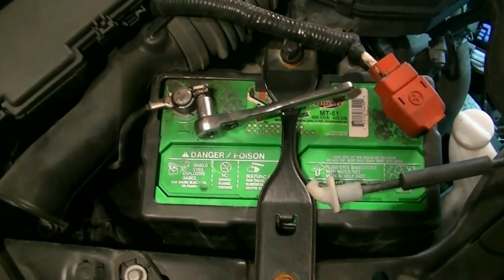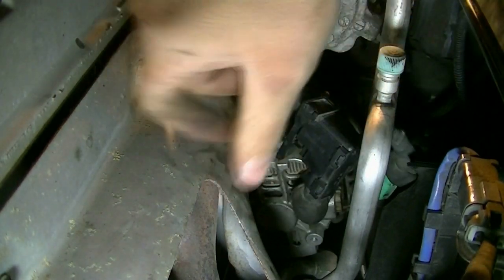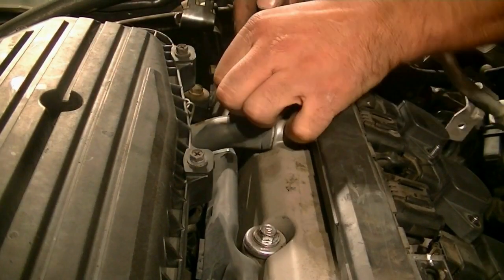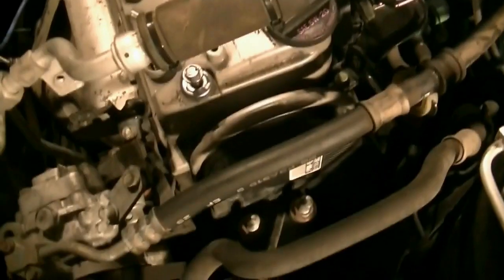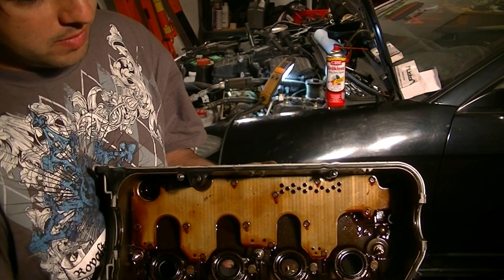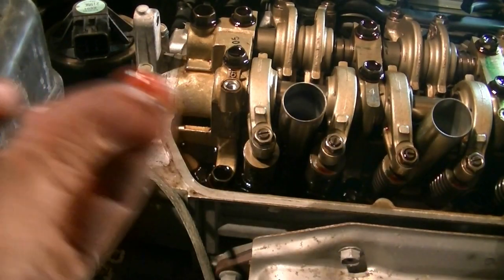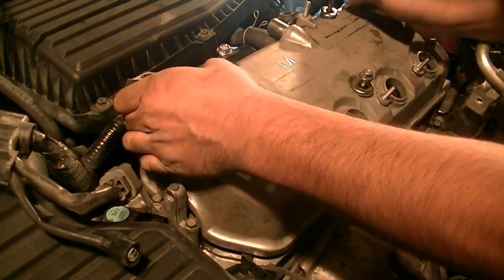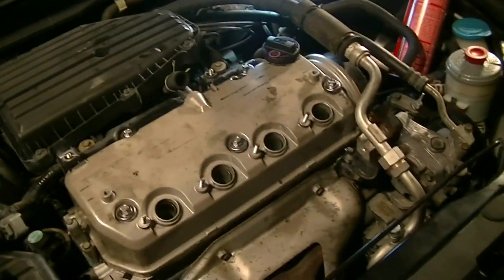Honda Civic 1.7L Valve Cover Gasket Replacement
Here is a video on how to replace the valve cover gasket on a 2005 Honda Civic with a 1.7L SOHC engine.